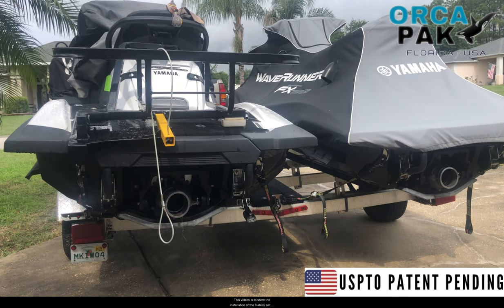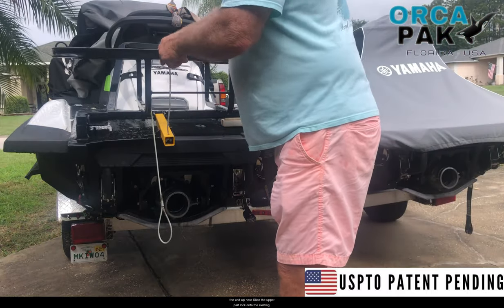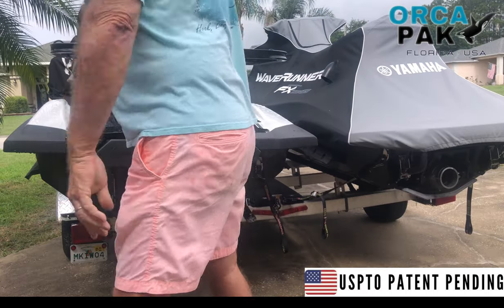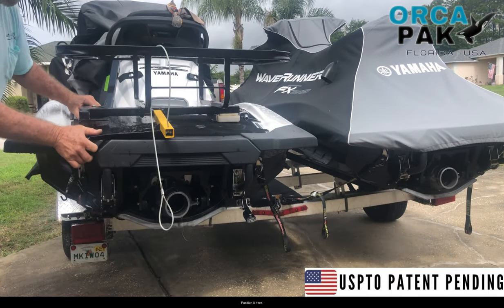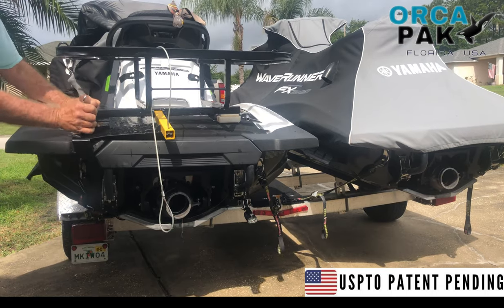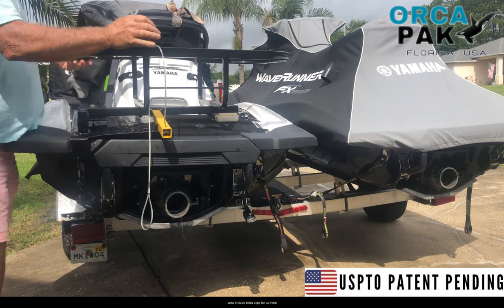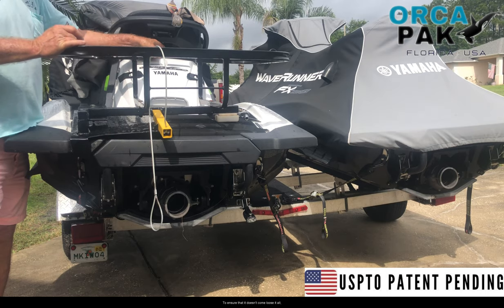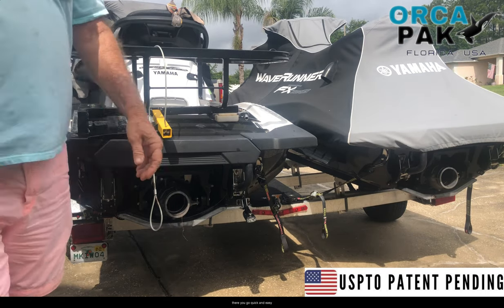Installation the GateOr Yamaha PWC cooler rack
EASY INSTALLATION  -
A short video shows you how to install The GateOr at your PWC.

The GateOr is safer, convenient, and easy to install.